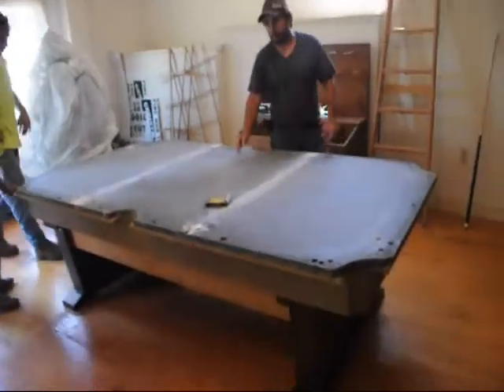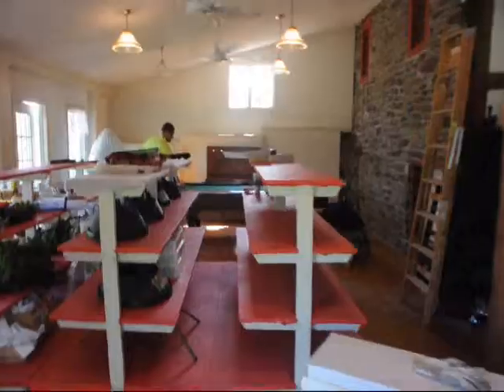Pool Table Setup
call us at 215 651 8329 to barter for trees and shrubs.